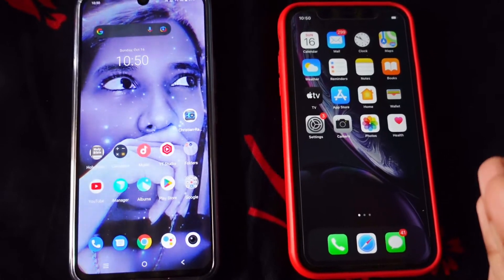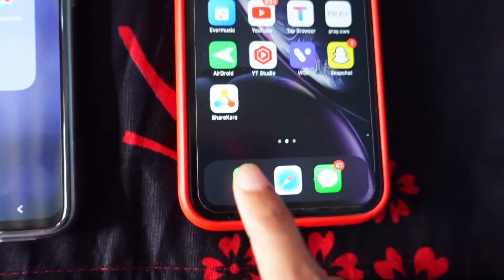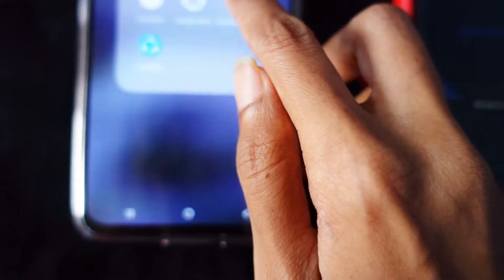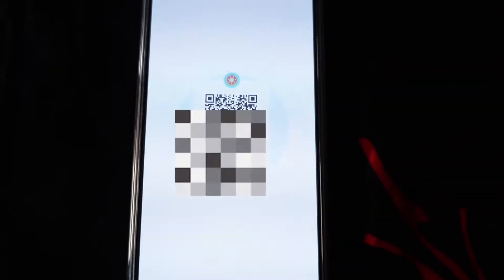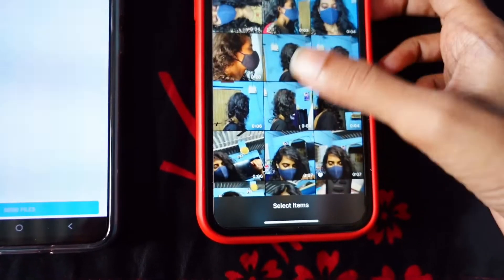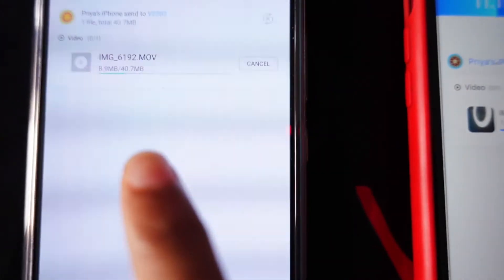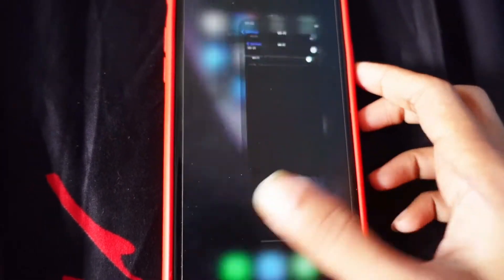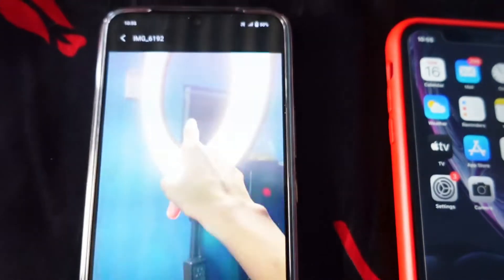How to transfer Photos and Videos from iPhone to Android/ Android to iphone using Sharekaro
topics covered,
iphone to Android file transfer,
android to iphone file transfer,
how to transfer photos from iphone to android mobile,
transfer files between iphone and android,
how to send photos from android to iphone,
how to send videos from iphone to android,
how to transfer photos from android to iphone,
how to transfer videos from iphone to another mobile,
transfer files using sharekaro,
sharekaro iphone transfer,
how to share files between iphone and Android,
how to transfer photos and videos from iphone to android,
sharekaro files transfer,
how to share videos from iphone to android,
share videos from android to iphone,
how to use sharekaro app,
transfer photos easily from iphone to android,
how to transfer multiple files from iphone to android,
transfer multiple photos and videos from android to iphones,
how to transfer photos from android to iphone xr,
transfer multiple photos or videos from iphone to androids,
how to send videos from iphone xr to android,
how to transfer photos and videos from iphone to android in hindi,